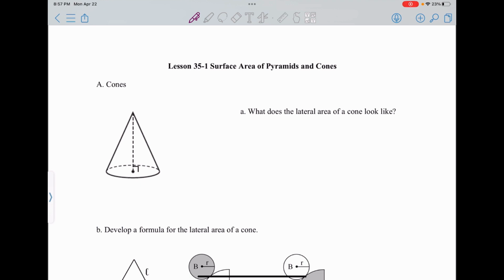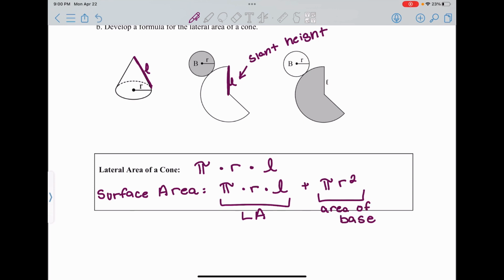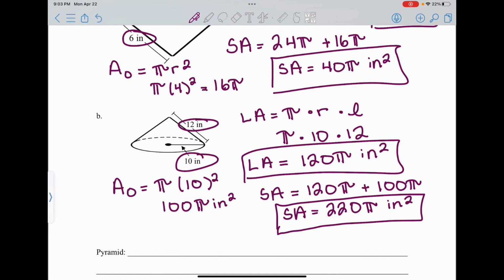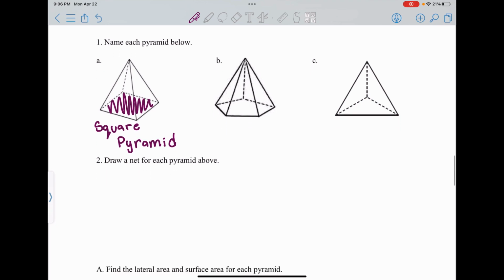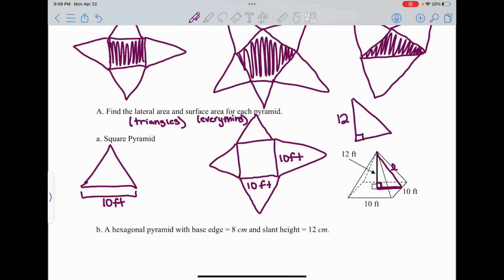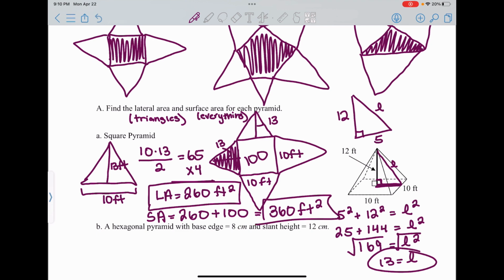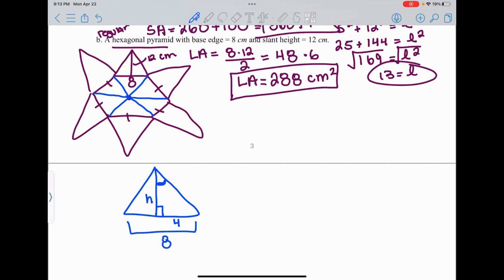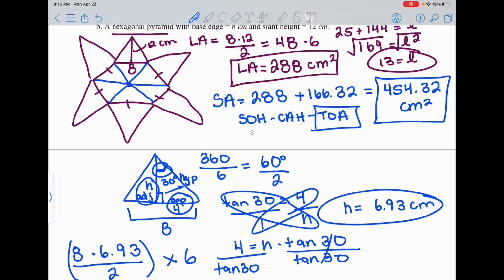Lesson 35-1 Surface Area of Pyramids and Cones